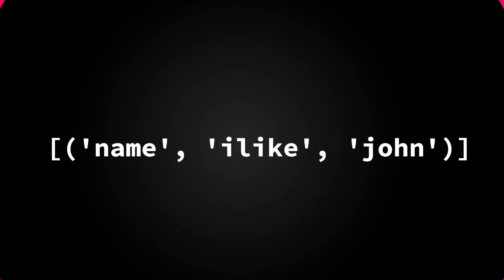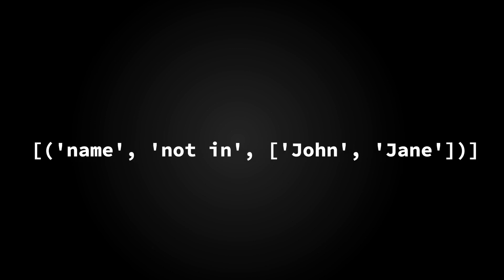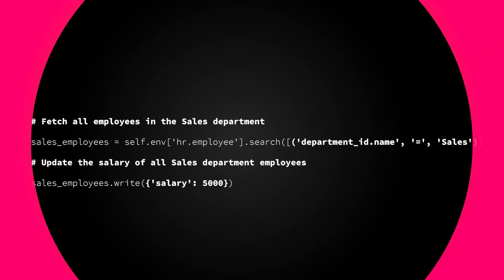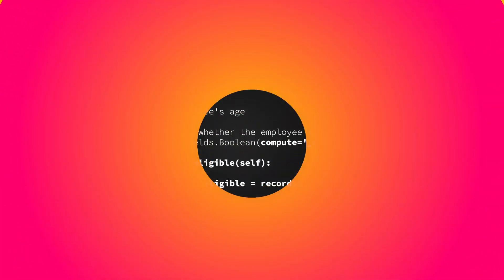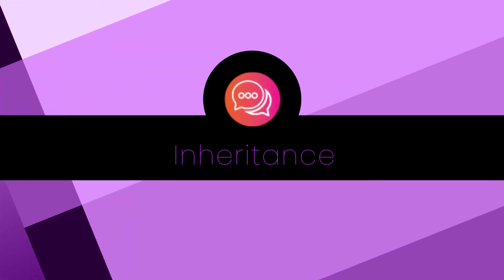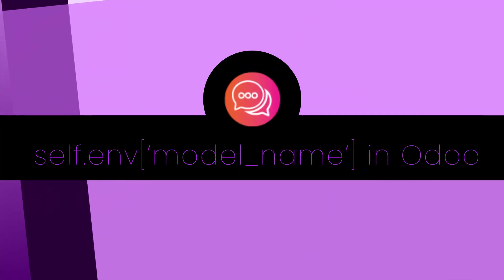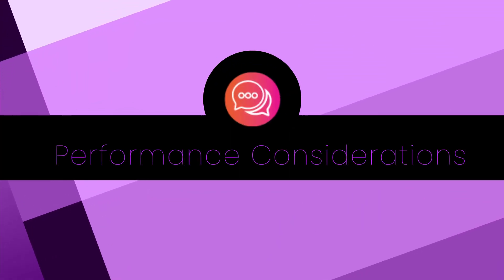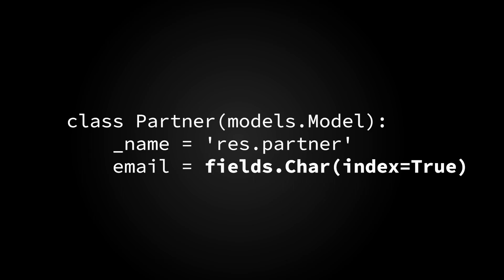A Deep Dive into Odoo's ORM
📚 In this episode of Odoo at Discourse Digital, we take a comprehensive journey into the world of Odoo's Object-Relational Mapping (ORM). Our exploration commences with the fundamentals of ORM, demonstrating its capabilities as an abstraction layer over SQL, enabling developers to interact smoothly with the database in alignment with the Python programming language.

🔎 As we proceed, we delve into advanced queries made possible by Odoo's ORM. We explain the usage of various domain operators such as '=', 'ilike', 'in', 'not in', 'child_of', 'parent_of', and '?=' in defining search conditions. This deep understanding of these operators can boost the flexibility and speed of your application.

📋 The episode also gives insights into recordsets, a cornerstone of Odoo's ORM. They form the backbone of views in your Odoo backend, as seen in the examples provided. This session also sheds light on computed fields and onchange methods that allow for dynamic computation and trigger actions in response to changes.

🔐 We touch upon the criticality of constraints in Odoo's ORM, providing examples of how Python constraints and SQL constraints enforce conditions on data. The episode highlights the several forms of inheritance that Odoo's ORM supports - classical, delegation, and extension.

💡 A valuable section of this video introduces you to 'self.env['model_name']' in Odoo and its role in accessing the current environment. This includes the user context, the cursor, and the current model instances.

🚀 As we steer towards the end of this informative journey, we discuss key performance considerations and tips to optimize database performance. Understanding how to choose fields to index is pivotal, as is monitoring system performance. We introduce you to Odoo's Built-in Logging, PostgreSQL Statistics Collector, Odoo Profiler Module, and Server Monitoring Tools for this purpose.

💼 Lastly, we wrap up with ORM best practices that will ensure the efficient and effective use of Odoo's ORM.

⏱️ Tune in and enrich your knowledge about Odoo's ORM. Enhance your ability to write efficient, readable, and maintainable code.